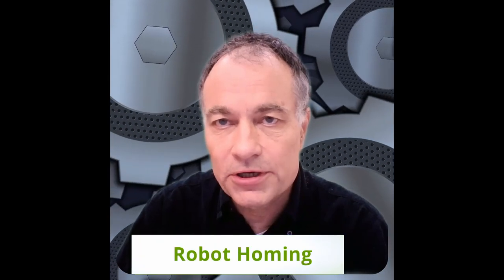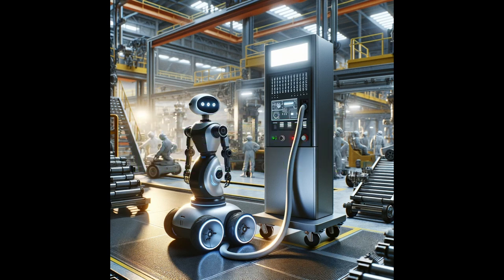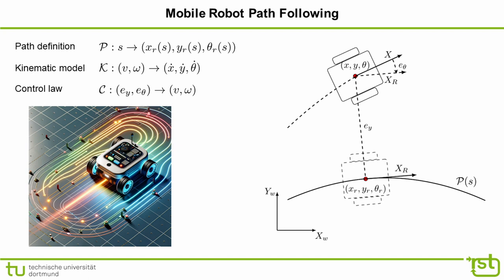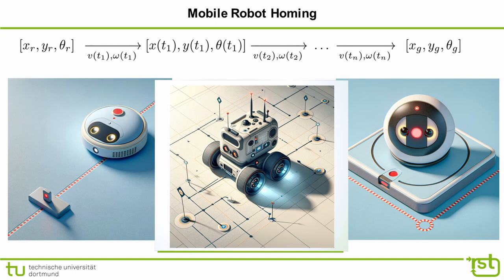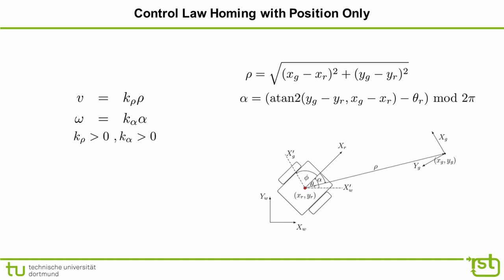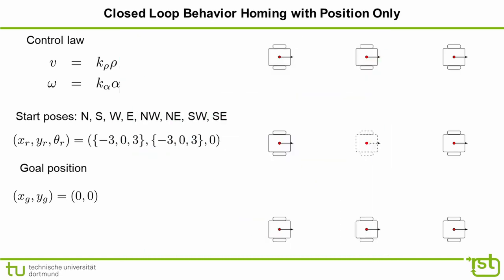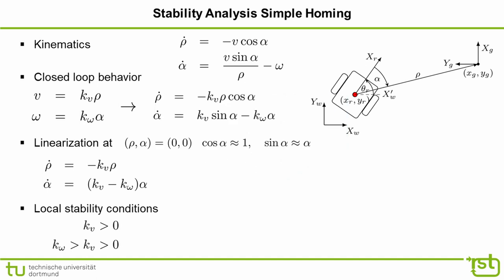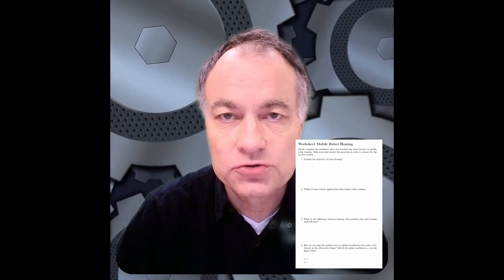Mobile Robot Homing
The Institute of Control Theory and Systems Engineering (RST) at TU Dortmund is engaged in fundamental research in the fields of robotics and computational intelligence. Furthermore the applied research focus is automotive systems and mechatronics.